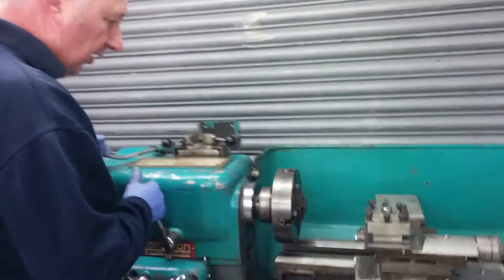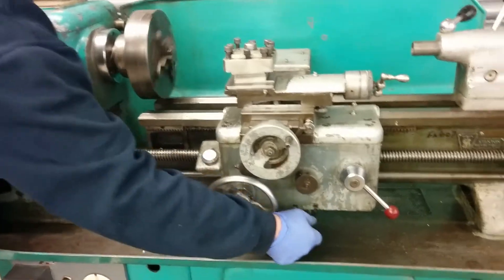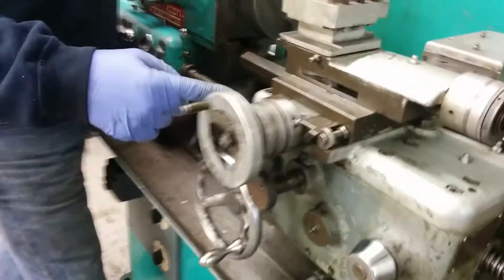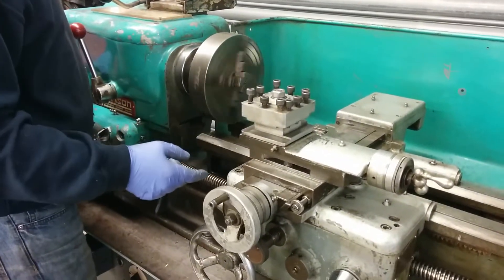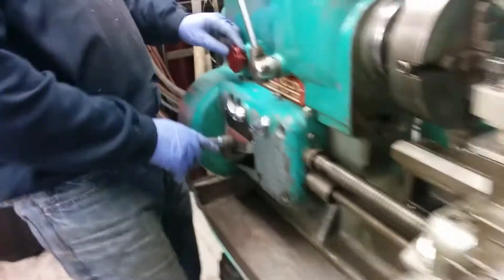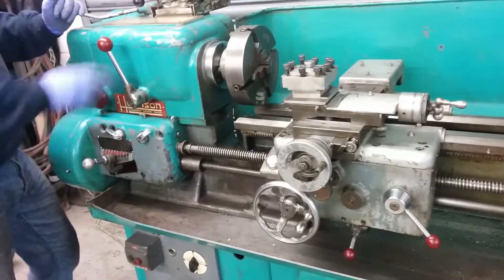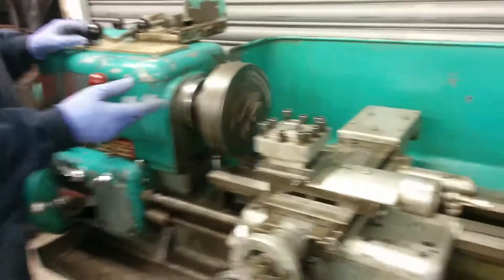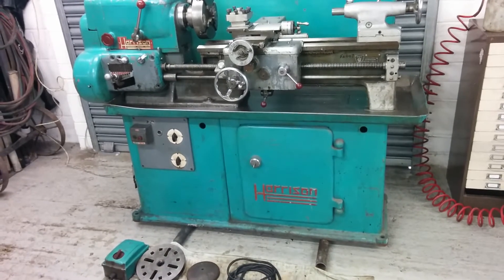Harrison L5A Gap Bed Lathe 1959